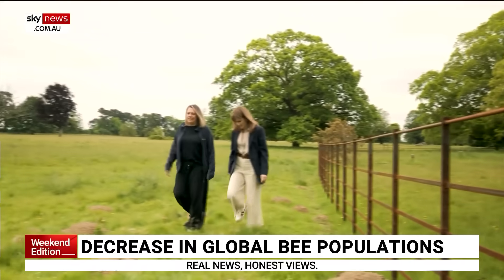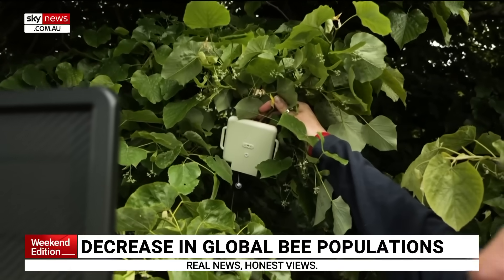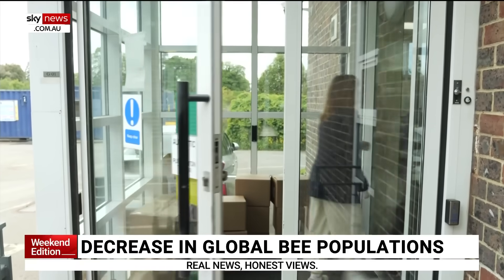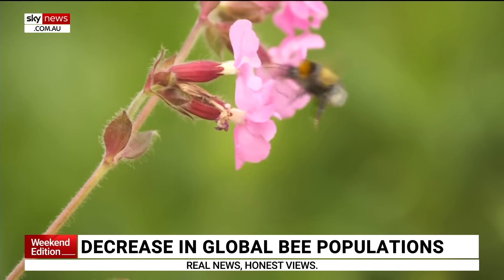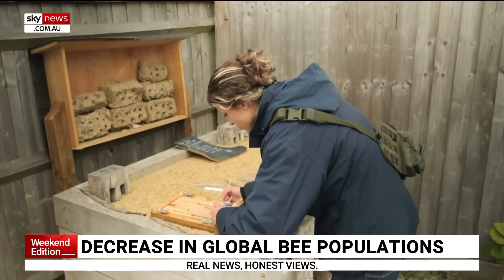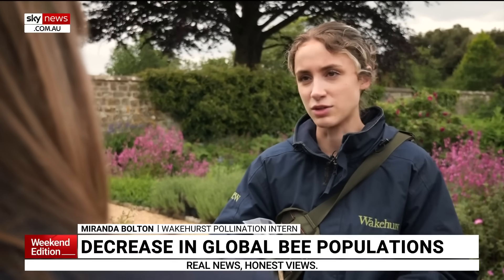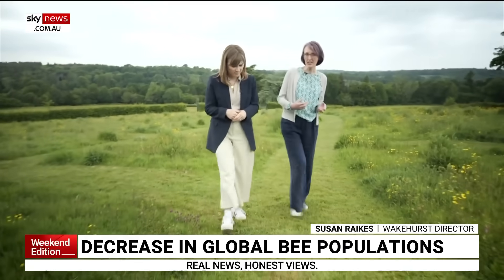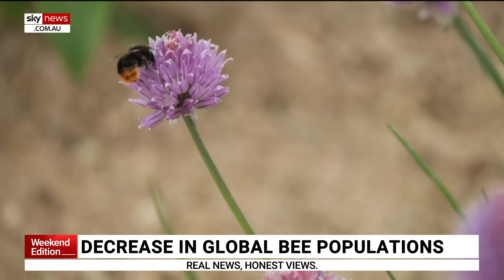Bee populations across the world declining at an alarming rate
Bees have one of the biggest impacts on biodiversity and food production – however, populations across the world are declining at an alarming rate.

This is mainly due to habitat loss, climate change and pesticide use.